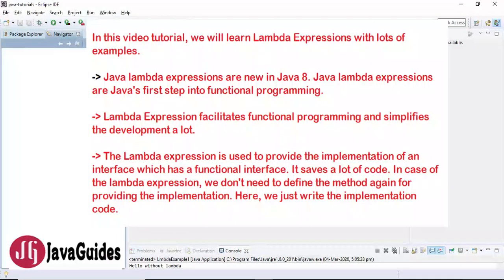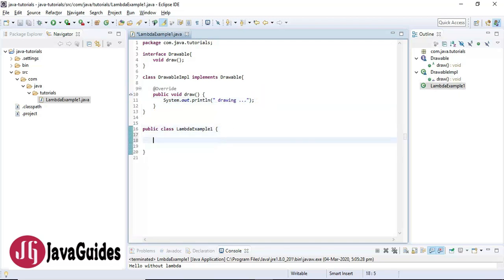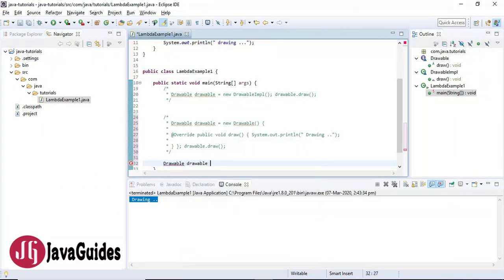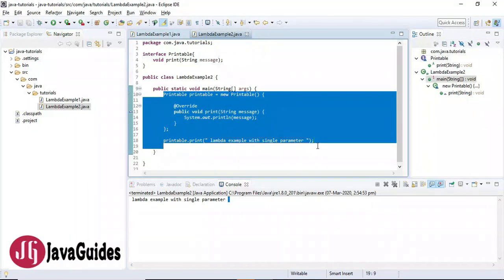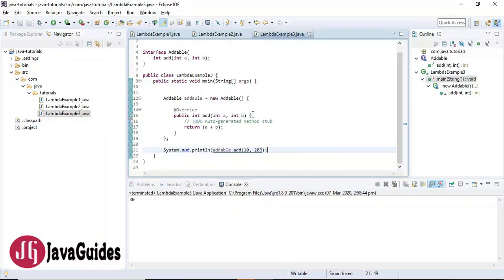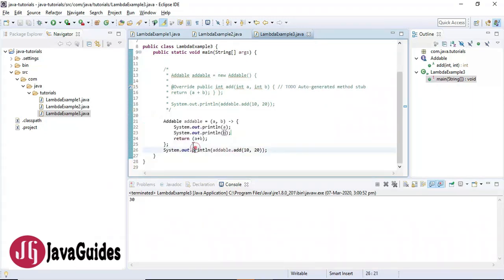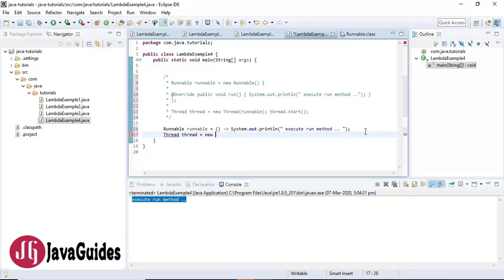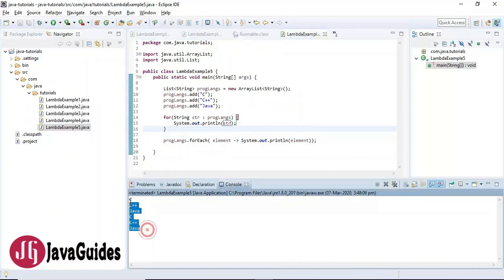Java 8 Lambda Expressions Tutorial with Examples | PART-1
In this video tutorial, we will learn:
1. Java without Lambda Expression Example
2. Java with Lambda Expression Example
3. Java Lambda Expression Example: No Parameter
4. Java Lambda Expression Example: Single Parameter
5. Java Lambda Expression Example: Multiple Parameters
6. Java Lambda Expression Example: with or without return keyword
7. Java Lambda Expression Example: Creating Thread (Runnable interface)
8. Java Lambda Expression with forEach() method Example